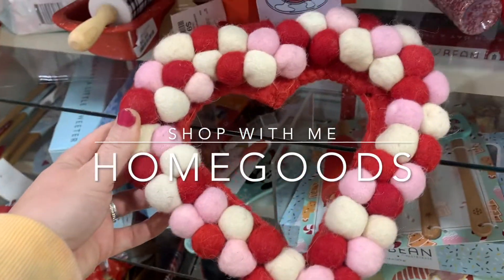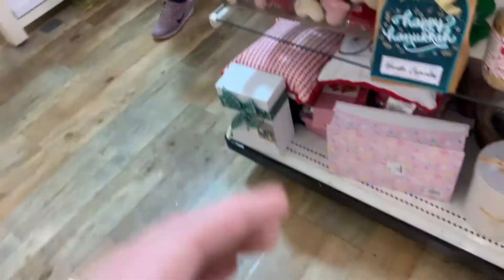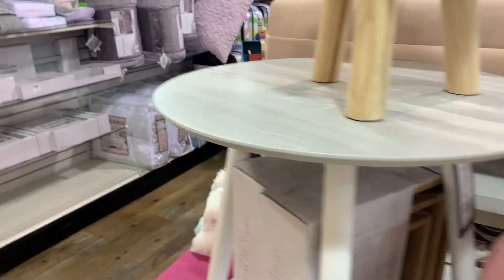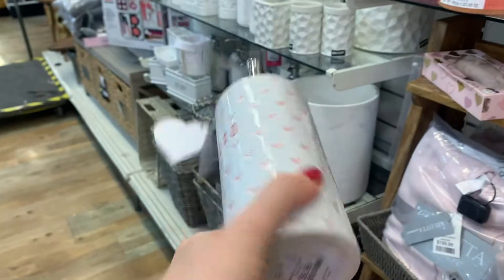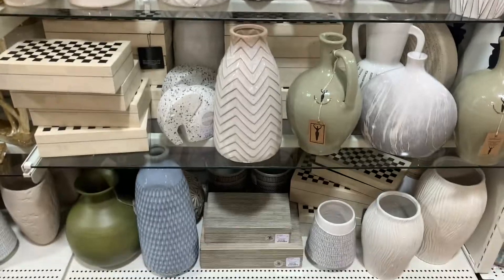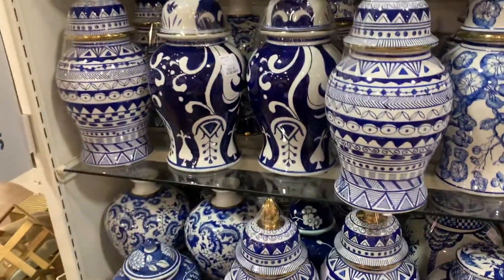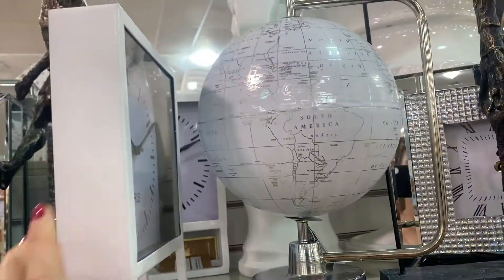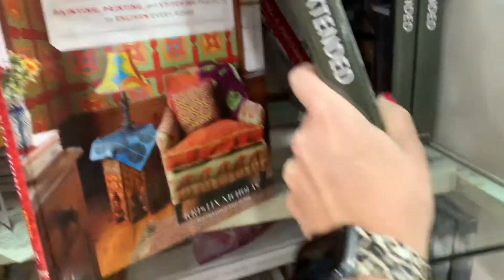HOME GOODS SHOP WITH ME 2021 / HOMEGOODS SHOP WITH ME / VALENTINES SHOP WITH ME AT HOME GOODS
Today's video is a home goods shop with me. Lots of home goods furniture, valentines  home decor& home accents. Come with me and let's walk through homegoods and see what we can find in this home homegoods shopping vlog!

Cleaning Must Haves and Favorite Cleaning Products

I upload twice a week (usually Mondays, Thursdays)

xoxo Kristen